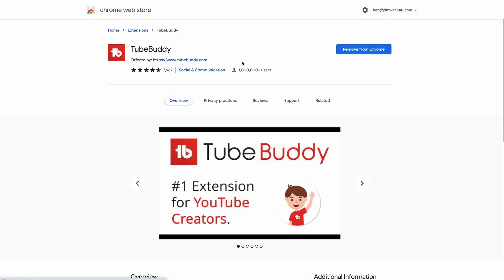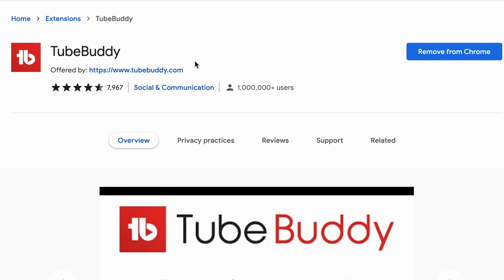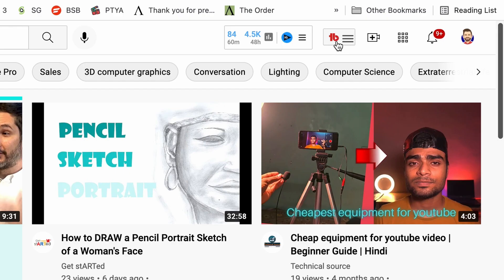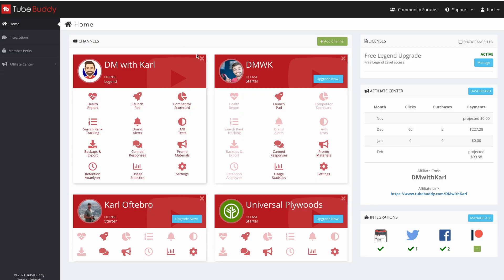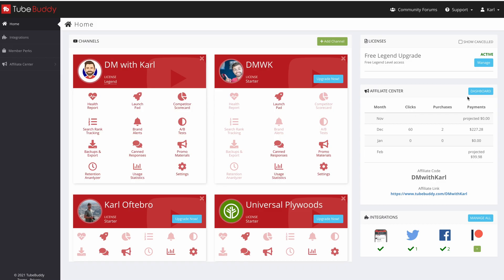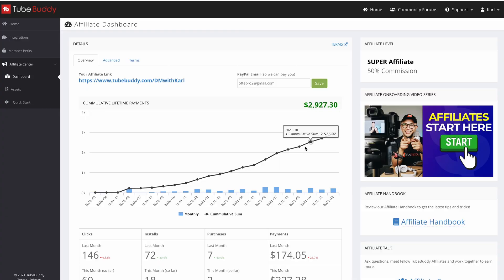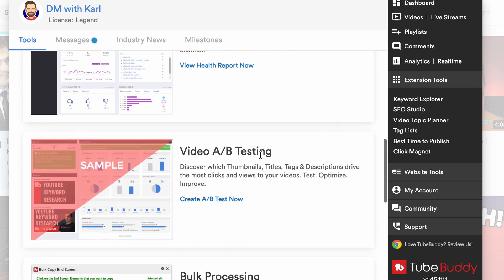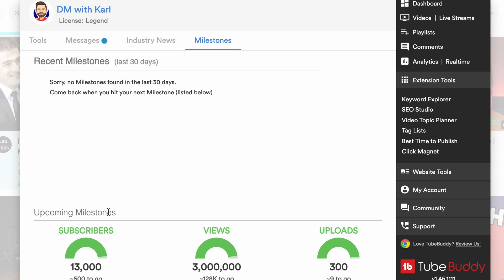How to Get TUBEBUDDY Extension on Google Chrome 2025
Get our Courses:
How to Edit YouTube Videos in Davinci Resolve Free for 14 days ***

Enjoy this video with Karl Oftebro showcasing DMWithKarl